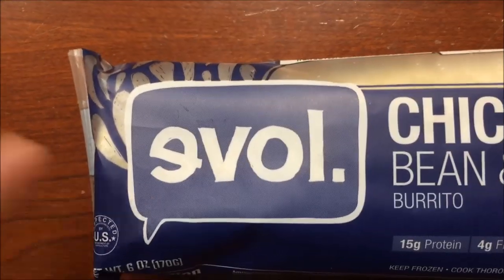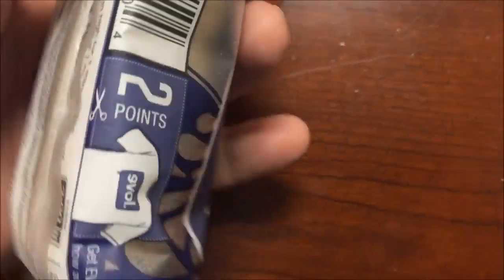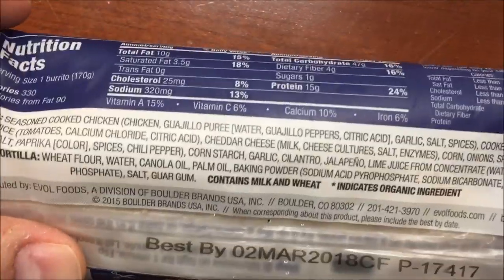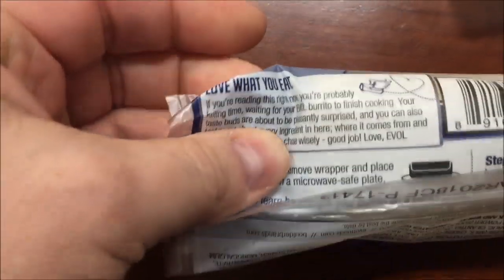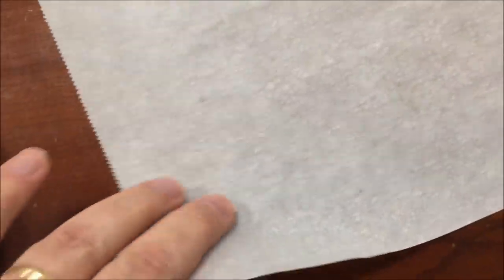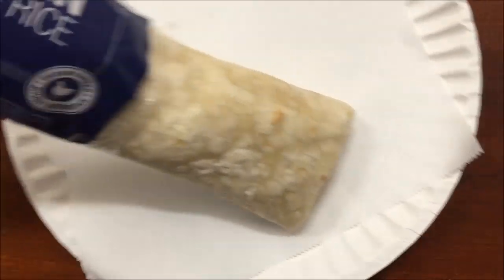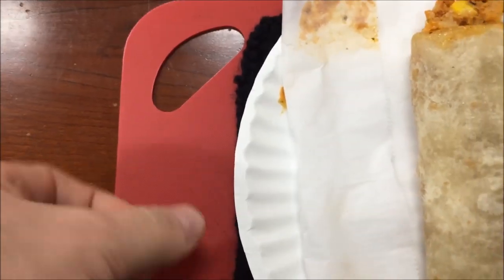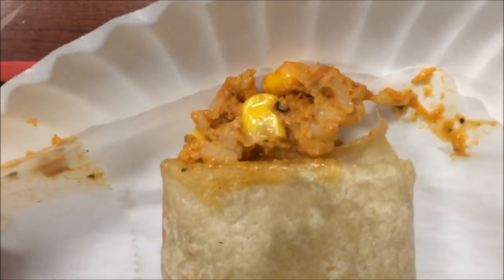evol. Chicken, Bean & Rice Burrito Review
This is a taste test/review of the evol. Chicken, Bean & Rice Burrito. It is “Tender chicken braised in a sweet guajillo chile sauce, pinto beans, rice, cheddar cheese, roasted corn and an authentic tomato salsa–All hand rolled together in an insanely tasty flour tortilla.” 1 burrito (170g) = 330 calories